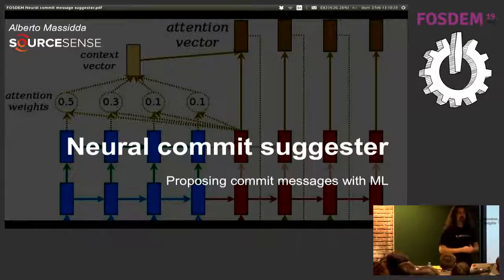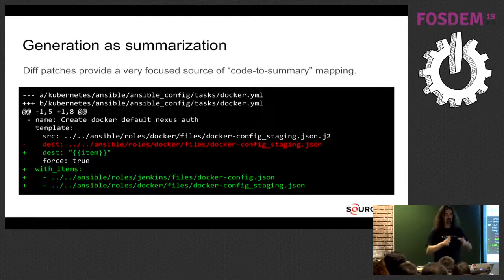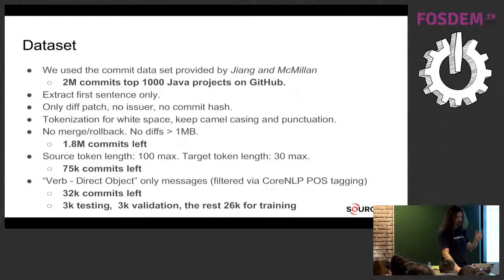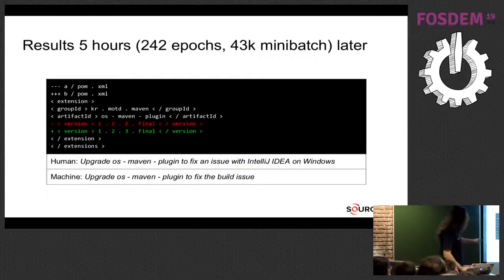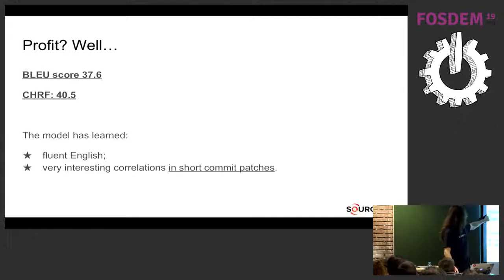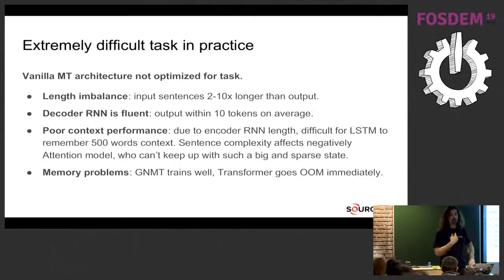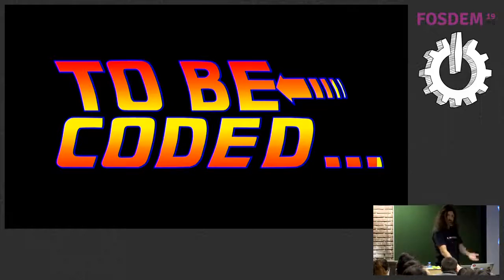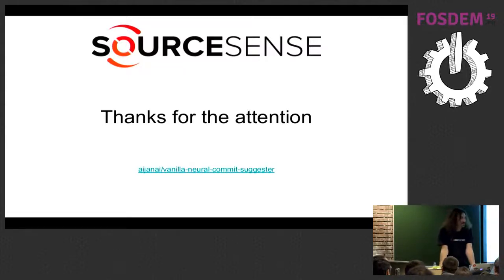Neural commit message suggester Proposing git commit messages with neural networks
by Alberto Massidda

We present a suggester of git commit messages based on the files diff: by reading the commit patch, the system outputs a message in natural language describing the subject of the commit.
While high level intent guessing is out of the scope of this project, this may provide further insights to a CI system to refuse pull requests with commit messages too poor or not explaining the subject matter of the commit When it comes to commit messages, we all have witnessed the worst of our kind: while code is (hopefully) carefully crafted, the urge to submit our work for peer review can play badly with the helpfulness of the commit message attached (leaving a helpless reviewer in the dark and calling for the developer presence to explain the meaning of the coded feature).
Machine translation techniques come to the rescue, by providing a possible aid to suggest better commit messages from a golden standard of various situations: by analyzing thousands of commit messages along with their patches, we show that a machine can understand the semantics of a patch thus providing a way to automatically tell good messages from bad messages.
We can employ this in CI environments to rule out insufficiently documented patches or to propose better alternatives to the developers on .